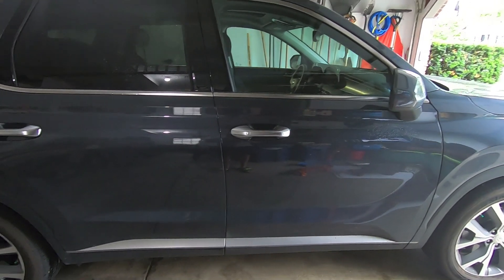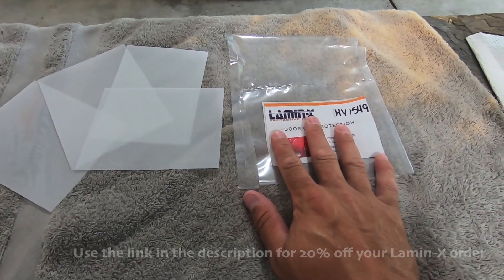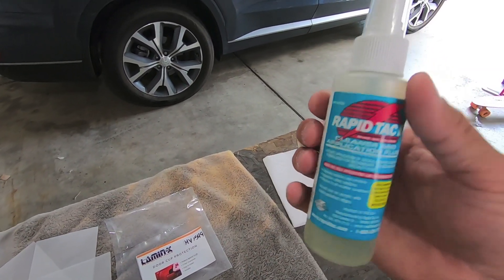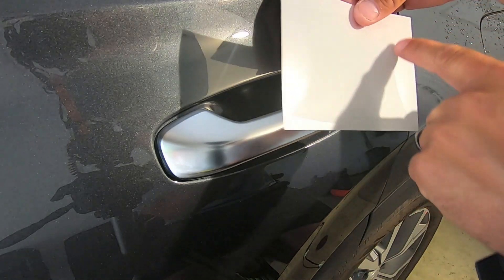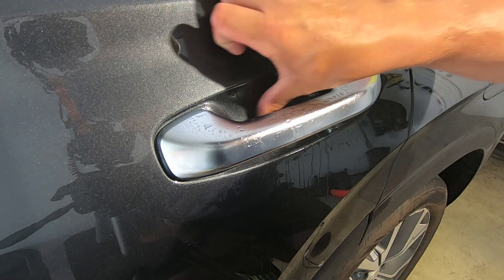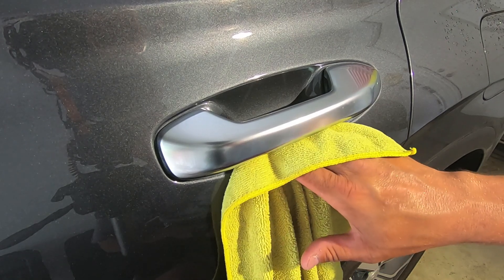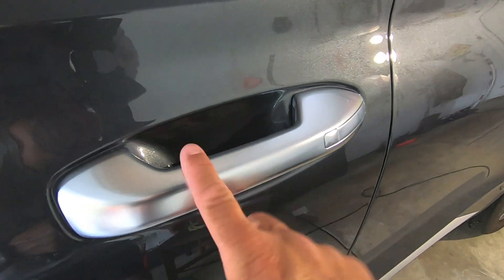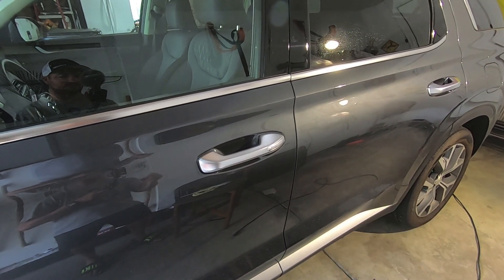Lamin-X Door Cup Protection - Hyundai Palisade (includes a 20% off coupon code in description)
In its debut to the channel, I install some PPF to the door handles on my wife's new '21 Hyundai Palisade.

I've lost track of how many Lamin-X films I have installed but I'm a huge fan because of how easy and forgiving the install process it.

Here is a link that will help you get 20% off your Lamin-X order:

Using the link above you can navigate to the PPF you want and get the 20% off at checkout.

I have a few more projects in the idea hopper for this SUV.  Anything specific you want to see, let me know!